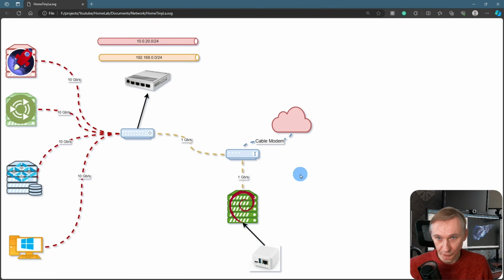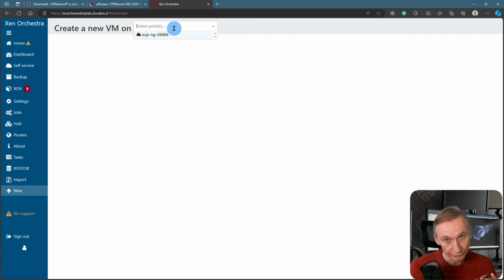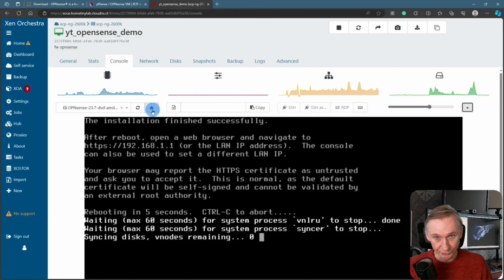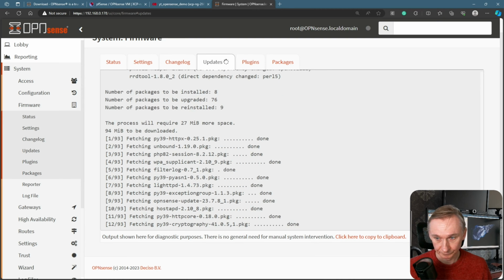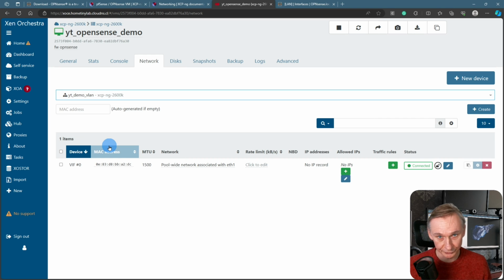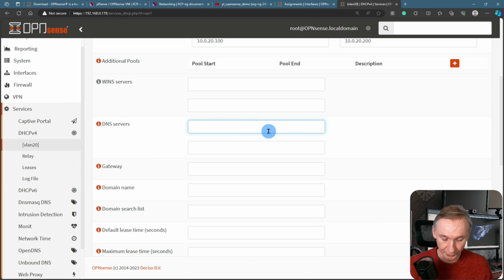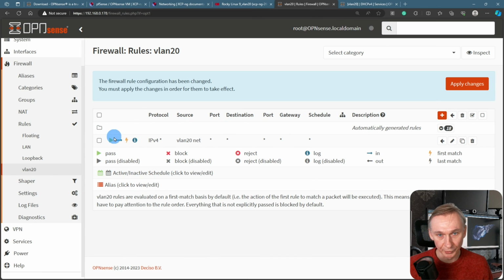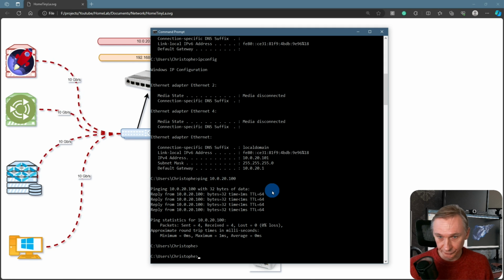Installing OPNsense VM on XCP-ng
00:00 Intro
00:15 Overview
01:45 Getting the OPNsense ISO
02:42 Creating the VM
05:57 Installing OPNsense
10:01 Updating OPNsense
11:45 Installing Xen Guest Utilities
12:03 Configuring the network interfaces
17:12 Configuring DHCP for the new network (VLAN 20)
18:41 Testing and trying out the new network
22:37 Configuring my workstation in the new network
25:08 End Word

References:
OPNsense® a true open source security platform and more - OPNsense® is a true open source firewall and more